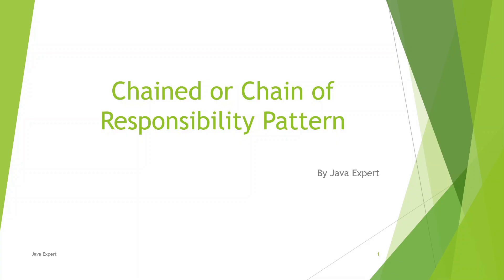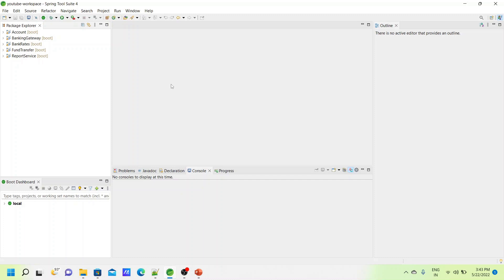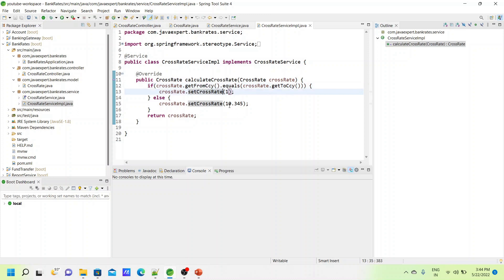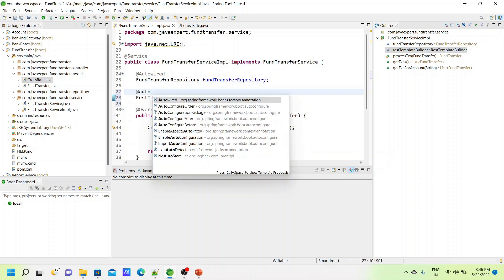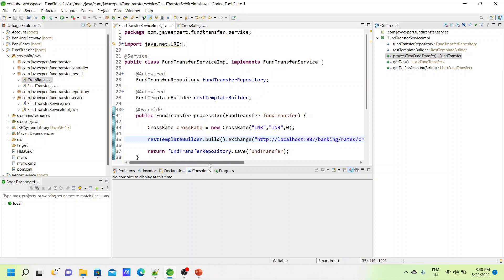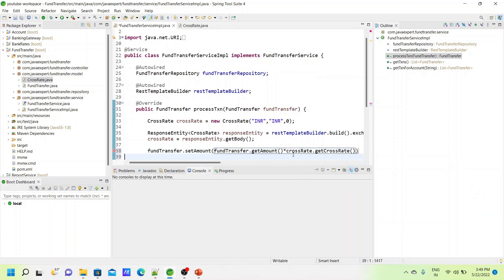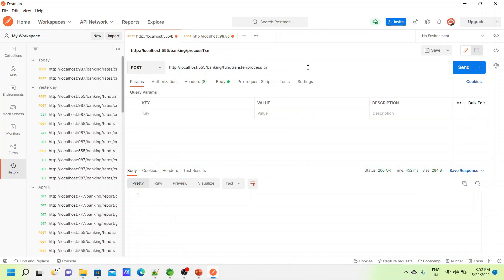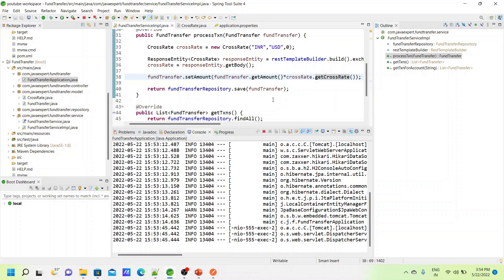Chained or Chain of Responsibility Pattern | Microservices | Springboot | JavaExpert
In this video, explained about Chained or Chain of Responsibility Pattern in microservices architecture and practical examples are provided